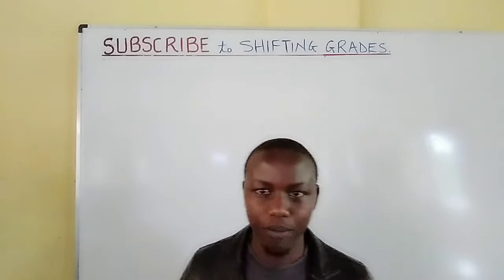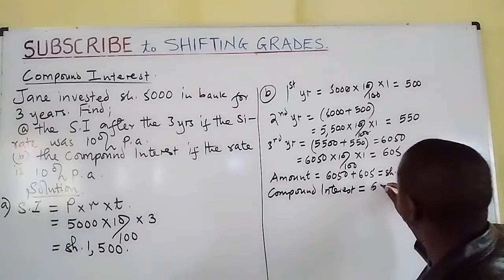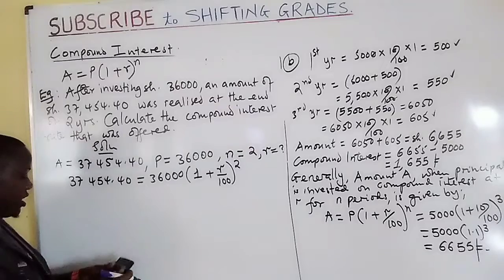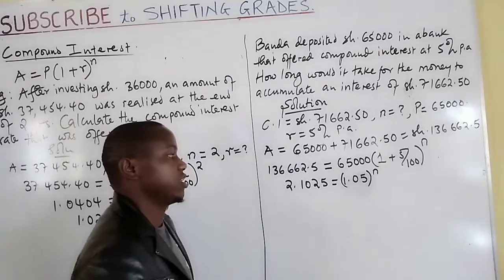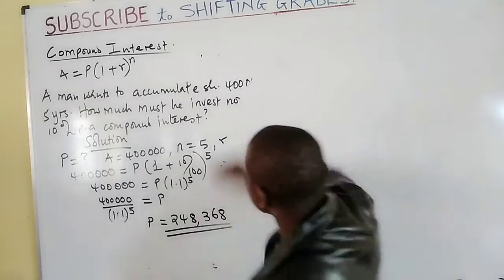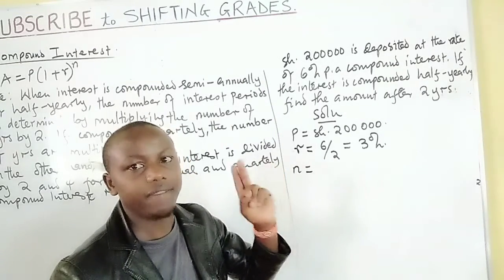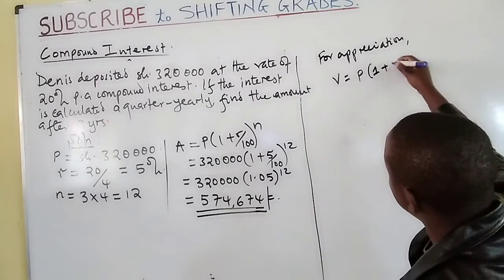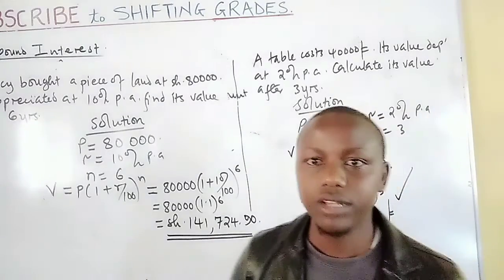COMPOUND INTEREST REVISITED